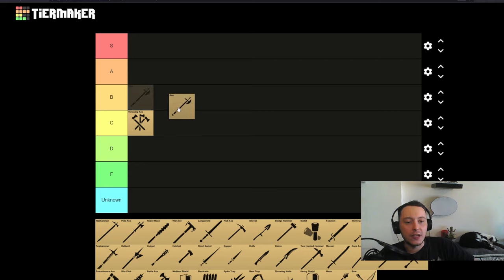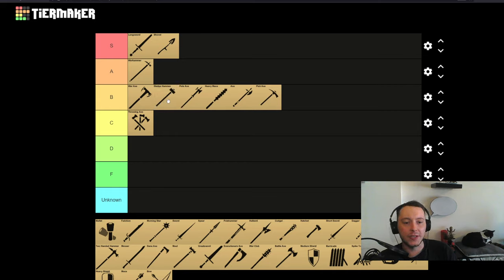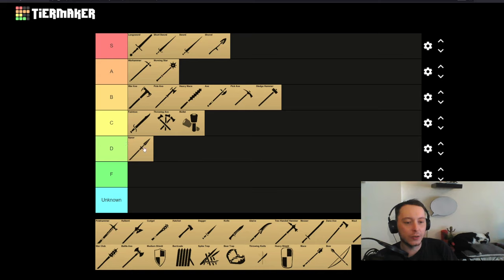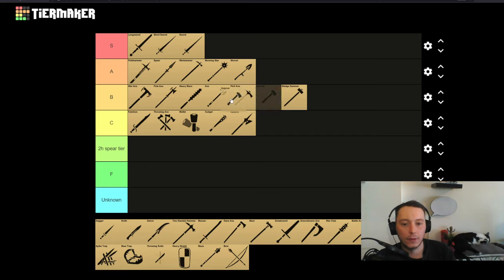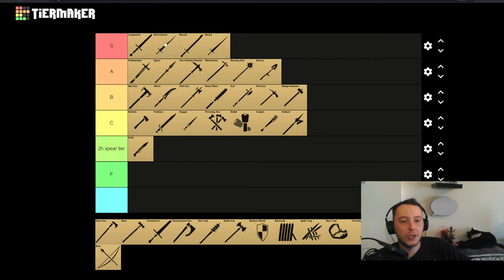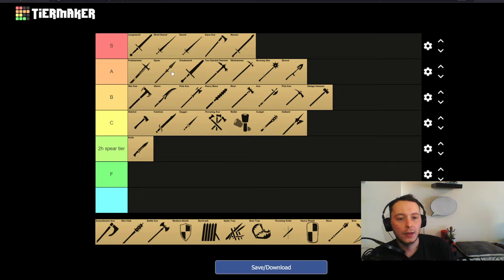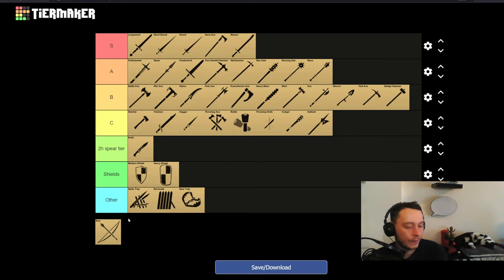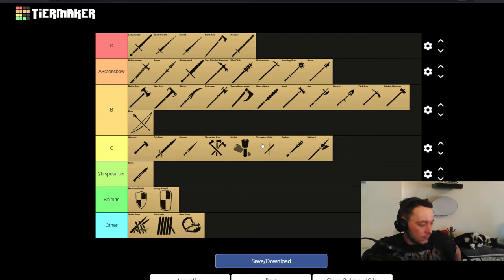THE! CHIVALRY 2 WEAPON TIERLIST - House Galencourt Update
WARNING: THIS VIDEO CONTAINS OPINIONS!
This is a Tierlist ranking all of the Chivalry 2 Weapons and Items in Viability and Strenght as of the House of Galencourt update!

The Video you´re watching is taken from my Chivalry 2 Livestream on Monday, 06.Sept. 2021, me and Chat discussed the weapons for a little bit and tried to rank them pretty accurately with all game modes in mind! Keep in mind that the balance is very close in most cases and being a lower tier does not mean being SIGNIFICANTLY worse then most of the higher weapons! With enough practice and familiarity with your weapon you can beat any Chivalry 2 player with all the weapons! There is not really a definite "best weapon" in Chivalry 2 if you take out the downright broken (but to be adjusted) ones.

Timestamps for the People asking:
0:00 Intro
3:00 Throwing Axes
3:38 Axe
4:45 Warhammer
5:55 Poleaxe
7:19 Heavy Mace
8:40 Waraxe
10:02 Long Sword
11:45 Pickaxe
13:00 Shovel
14:50 Sledgehammer
16:58 Mallet
18:10 Falchion
19:40 Morningstar
22:15 Sword
23:30 Shortsword
25:00 2Handed Spear
27:40 1Handed Spear
30:33 Polehammer
32:10 Halberd
34:55 Cudgel
36:15 Hatchet
37:30 Dagger
39:20 Knife
40:00 Glaive
41:16 Two Handed Hammer
42:40 Messer
45:44 Dane Axe
47:30 Maul
52:07 Greatsword
56:03 Executioners Axe
58:05 Warclub
1:00:50 Battleaxe
1:03:25 Shields
1:05:35 Deployables
1:09:05 Throwing Knives
1:10:06 Bow and Crossbow & Javelin
1:14:40 Final Adjustments

I Stream Chivalry 2 Live every Monday, 5PM CEST here on Youtube, Tuesdays and wednesdays at the same time we do Roguelikes! New Videos get released on the non Stream days!